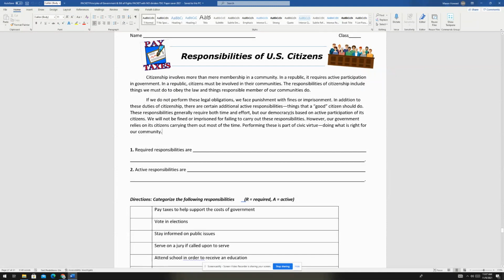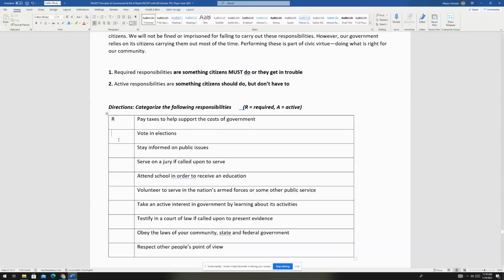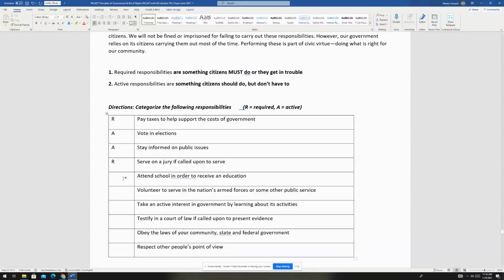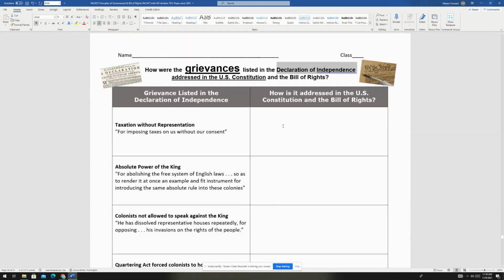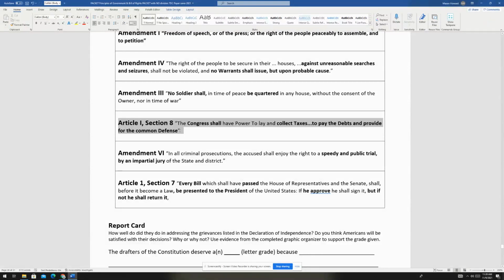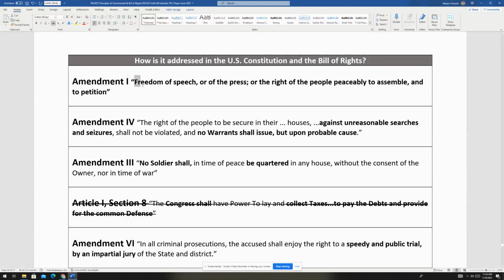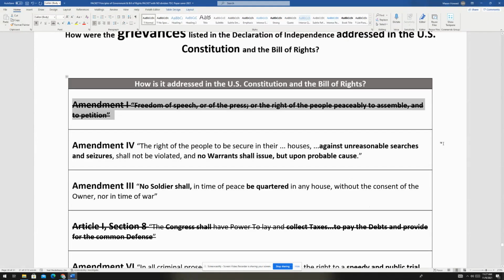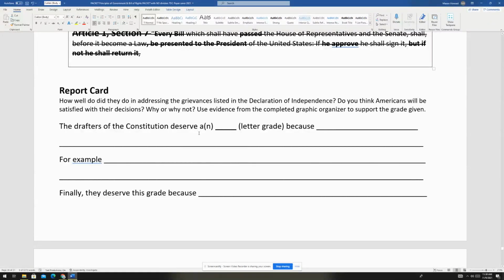Citizenship & Grievances Addressed